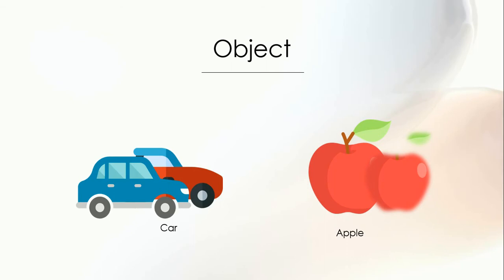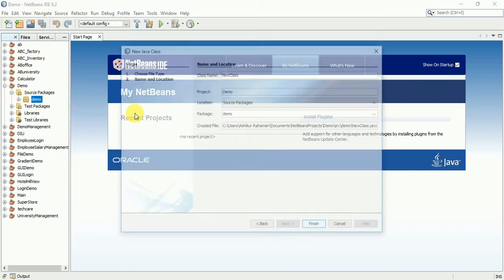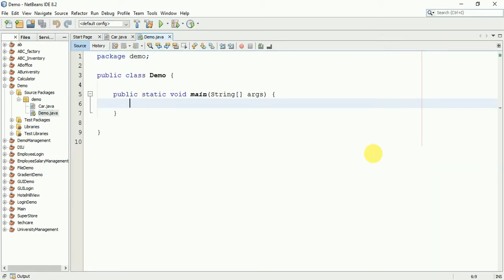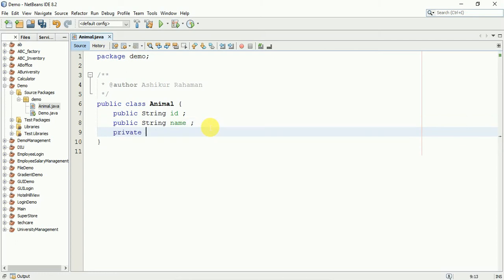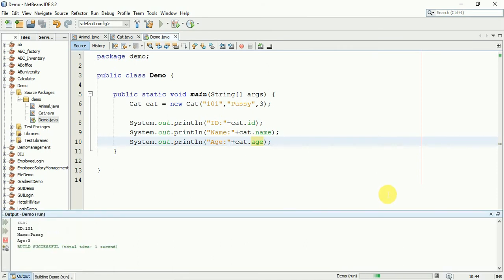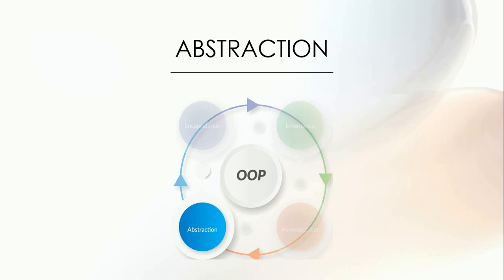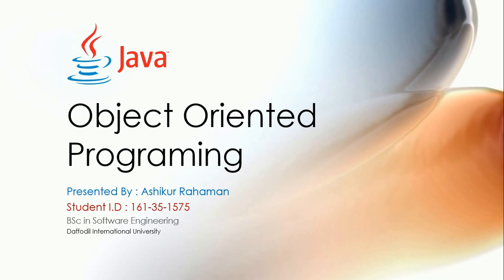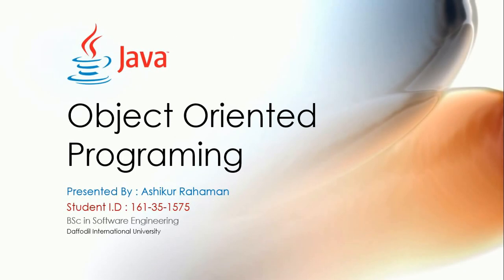Introduction to Object Oriented Programing | Java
A descriptive and suggestive guide to enhance skill of OOP.
I keep this presentation very simple,that's why it will be easy to understand hard chapter like Encapsulation,Inheritance,Polymorphism and abstraction.
After describing theory part I have given a very simple example to define what I said.
I wanna thanks to "Farjana Sadia" madam and "Farhan Anan Himu" sir as they both help me a lot to understand what basically the core concept of OOP is.
Also,I am sorry for mismatch of slider rendering,But the good news is,coding example have no bug that's why it will be not a problem to enjoy the video.